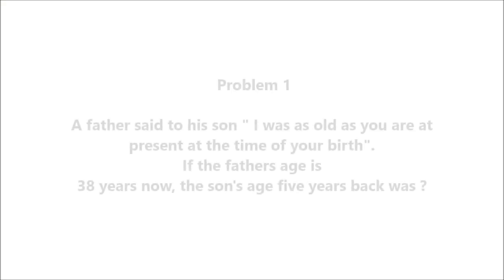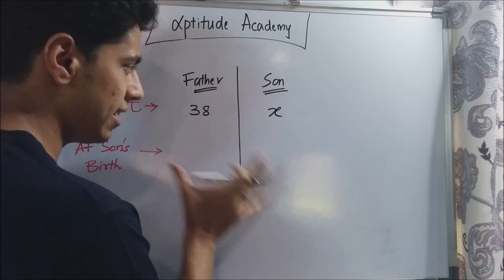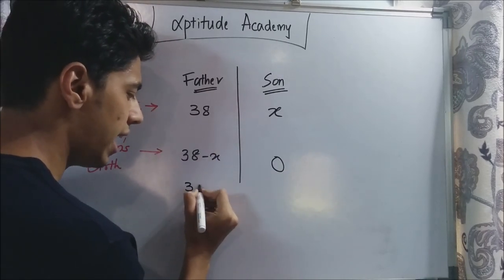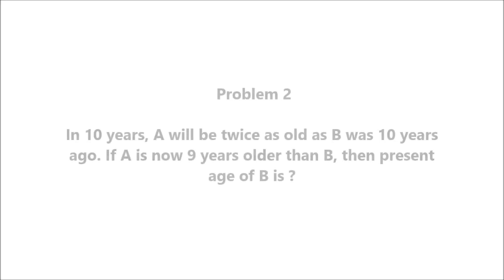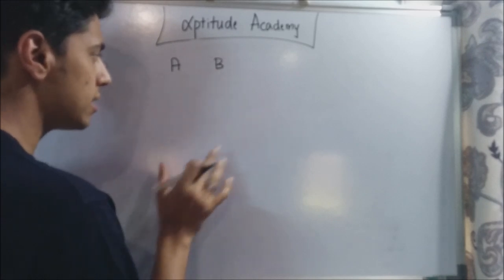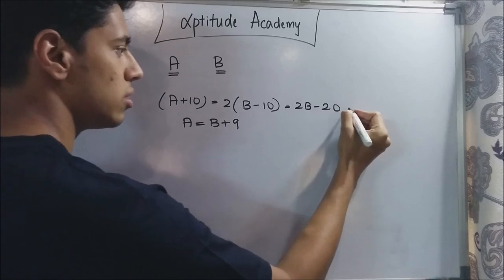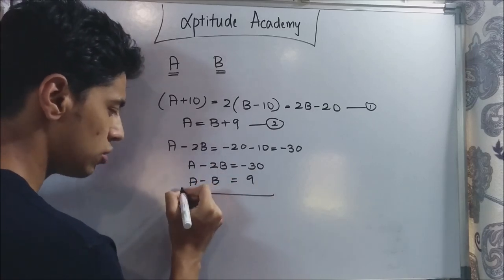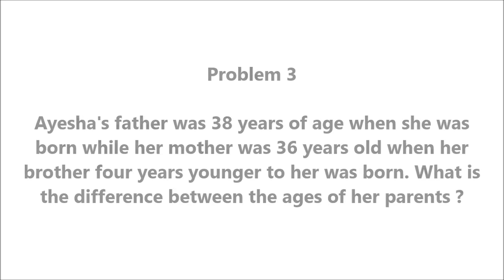Ages - Concepts and Tricks - Part 4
In this online aptitude lecture, lets solve some aptitude problems on Ages  which appear in BANK PO, GATE,XAT, MAT and CAT exams.